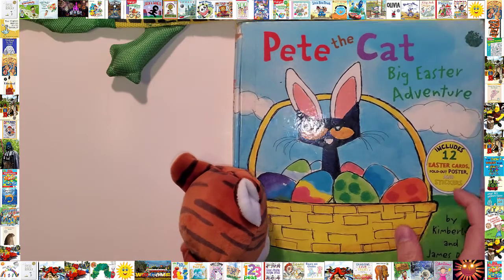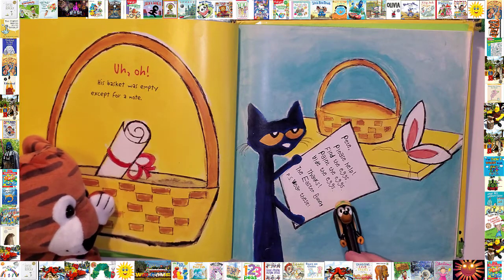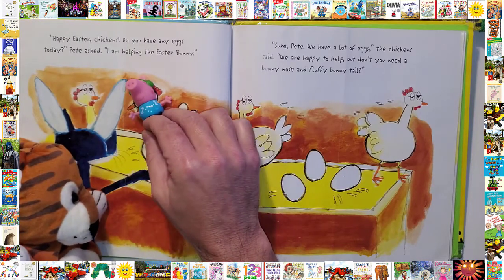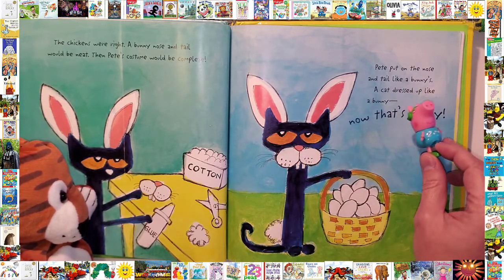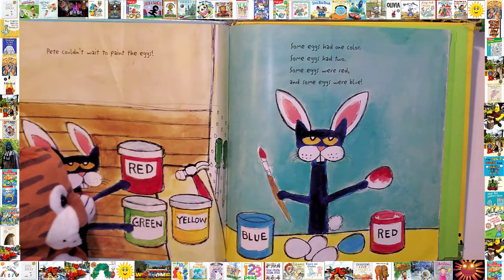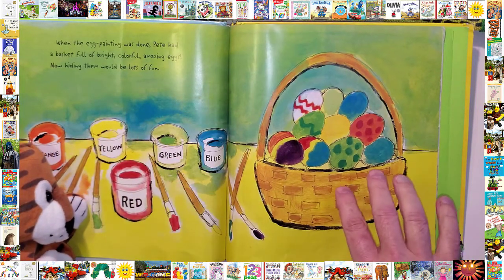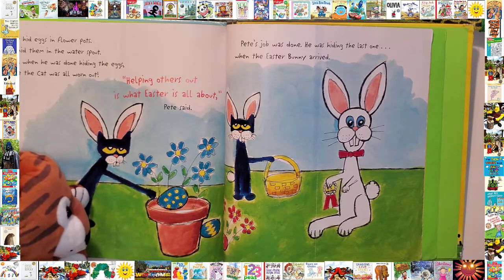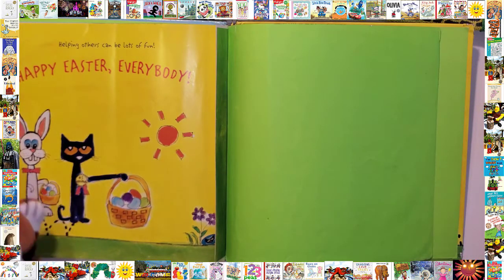📚Pete The Cat Big Easter Adventure Read Aloud Bedtime Stories For Kids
Bedtimestories Storytime Storyforkids 📚Pete The Cat Big Easter Adventure Read Aloud Bedtime Stories For Kids

#1 New York Times bestseller!

Author and artist James Dean brings us along for a hippity-hoppity Easter adventure with the coolest cat around—Pete!

Pete jumps in to help the Easter Bunny in Pete the Cat: Big Easter Adventure—which comes complete with a poster, stickers, and a set of punch-out card.

When Pete wakes up Easter morning, ready to check out his basket of goodies, he discovers the Easter Bunny needs a little extra help. Our favorite groovy blue cat puts on his bunny ears and finds a way to collect, paint, and hide the eggs all in time for Easter!

📚 My Publish Author Books
📚 Children's Story Time Books
📚 Children's Animal Books
📚 Children's Fairy Tales Books
📺 Animated Movies
🎮 Games For Kids
🧸 Toys For Kids
👶 Baby Products

FYI, If you wish for me to read your children's books aloud on YouTube. I will post your video within 48 hours.

Hello Everyone,
My name is Alberto, I'm passionate about children's books read aloud and I love reading books for kids and for children. I want to make bed time stories come alive for your young ones! You can use my YouTube kids videos as a supplement to your family reading storytime. Let's bring the family together for fairy tales, animated stories, and story time. Let's read aloud for kids children’s books for the best way to increase our understanding animated stories for children read aloud. This channel is for how to read aloud books for children bedtime stories. We have to start in teaching ESL and learn English for reading children's books read aloud and bedtime stories for kids. Let’s achieve the best ways to review the use of kindle unlimited for read aloud for kids. My favorite night routine are the Cocomelon and the nursery rhymes to sing along with the ABC Song with my kids with BookTube and reading vlog.

Mi nombre es Alberto, soy un apasionado de los libros infantiles que se leen en voz alta y me encanta leer libros para niños y para niños. ¡Quiero que los cuentos de la hora de dormir cobren vida para sus pequeños! Puede usar mis videos de YouTube para niños como complemento a la hora de leer cuentos en familia. Reunamos a la familia para los cuentos de hadas, las historias animadas y la hora del cuento. Leamos en voz alta para niños libros para niños para conocer la mejor manera de aumentar nuestra comprensión de las historias animadas para que los niños lean en voz alta. Este canal es sobre cómo leer en voz alta libros para niños cuentos antes de dormir. Tenemos que empezar a enseñar ESL y aprender inglés para leer libros para niños en voz alta y cuentos para niños antes de dormir. Logremos las mejores formas de revisar el uso de kindle unlimited para lectura en voz alta para niños. Mis favoritas son el Cocomelon y las rimas infantiles para cantar junto con la Canción ABC con mis hijos.